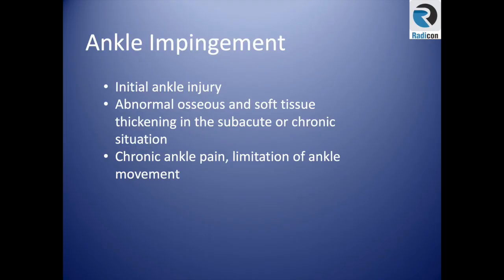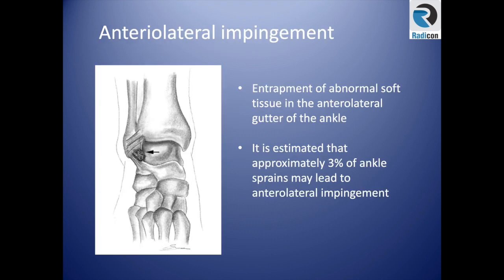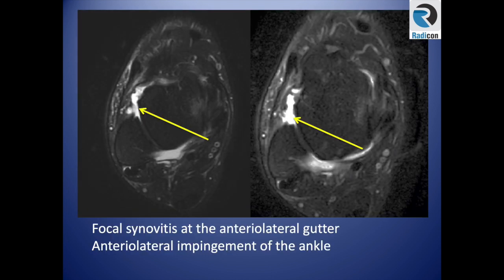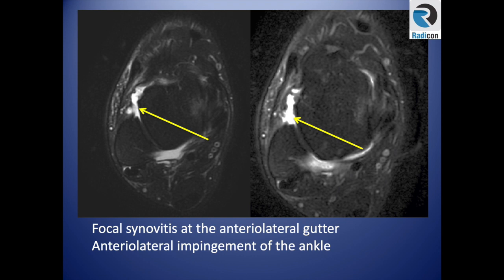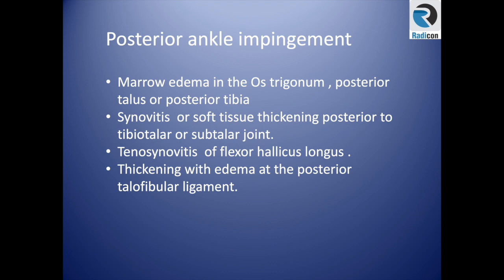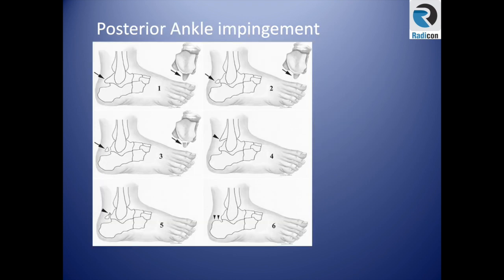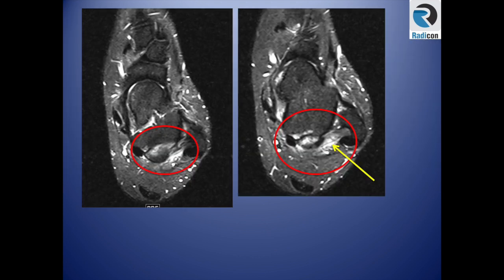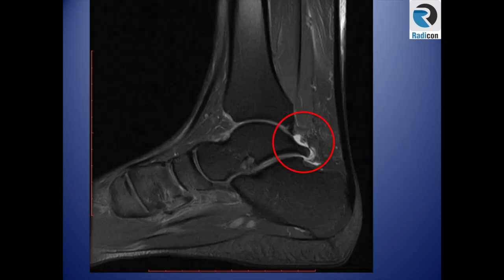Ankle MRI Part 3: Impingement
Lecture Series on Ankle MRI - with Dr Muhammad Al Salman.
How to report Ankle MRI scans fast and accurately, avoiding common errors.
You are welcome to listen to these lecture on YouTube.  For CME points of this and other courses, You can also Join us